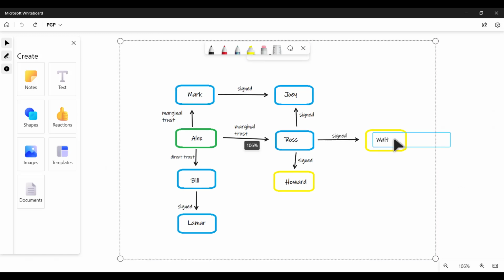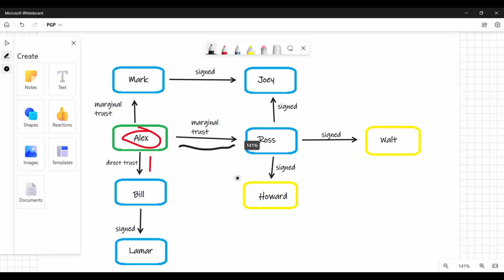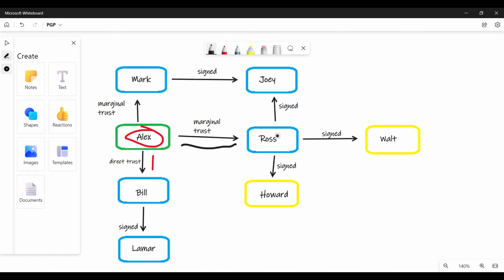This Technology Is Protecting You from Malicious Websites, Scams, and Phishing Attempts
In cryptography, a web of trust is a concept used in PGP, GnuPG, and other OpenPGP-compatible systems to establish the authenticity of the binding between a public key and its owner. Its decentralized trust model is an alternative to the centralized trust model of a public key infrastructure (PKI), which relies exclusively on a certificate authority (or a hierarchy of such).[1] As with computer networks, there are many independent webs of trust, and any user (through their public key certificate) can be a part of, and a link between, multiple webs.

0:00 Public Key Infrastructure
0:07 Web of Trust
1:00 A Key Signing Process
1:26 How Web of Trust Works